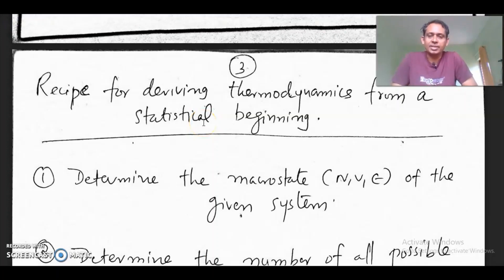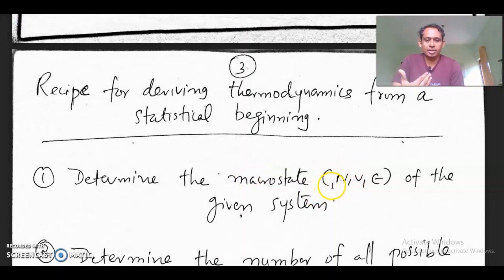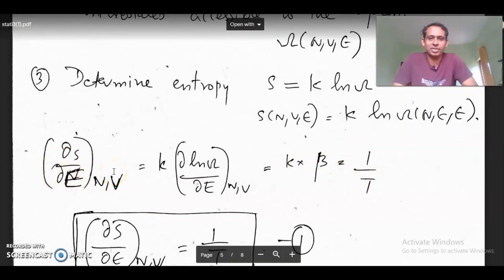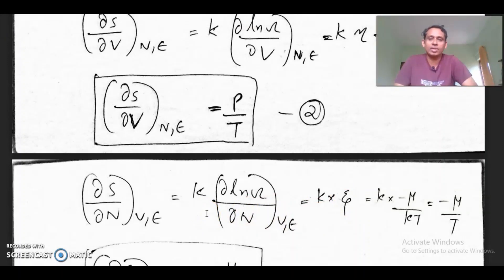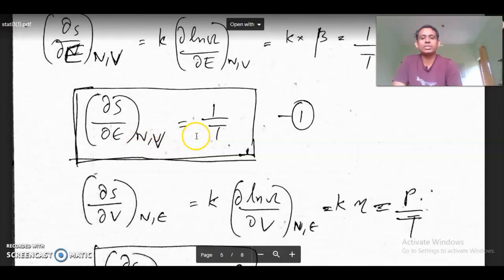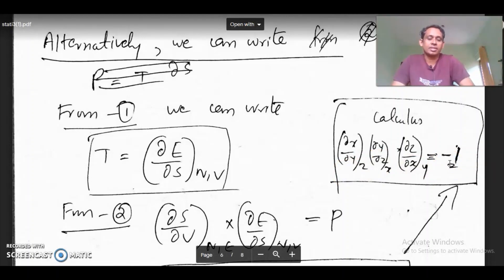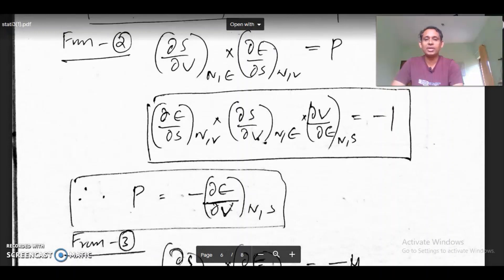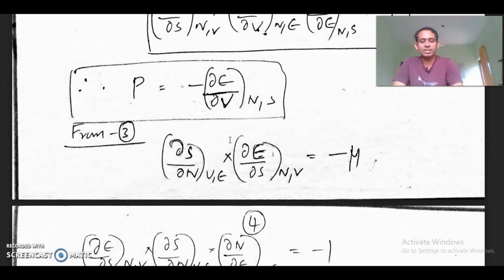Recipe for determining thermodynamics from statistics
Recipe for determining thermodynamic properties of a system from statistical beginning.